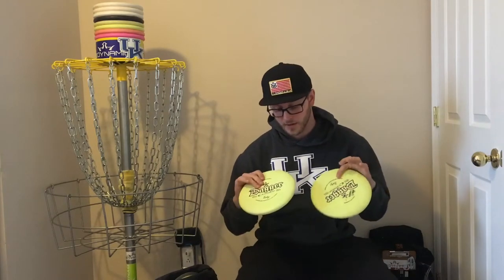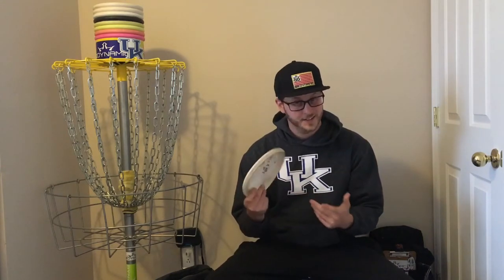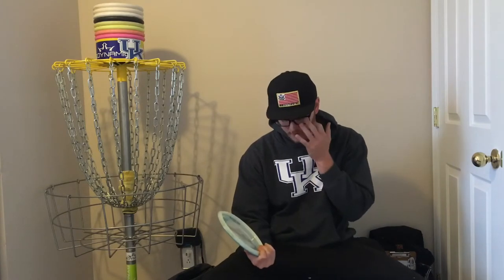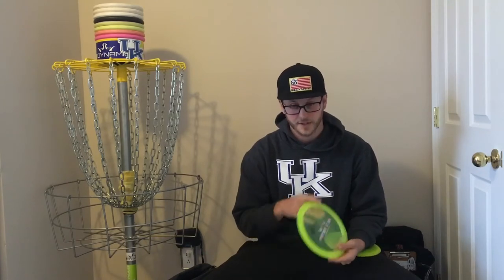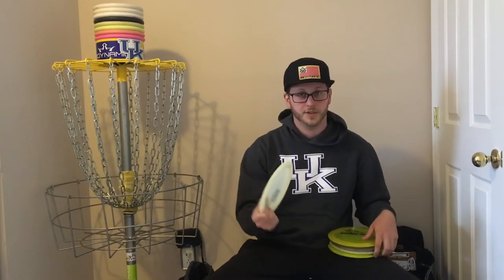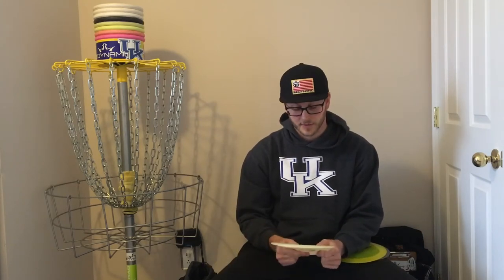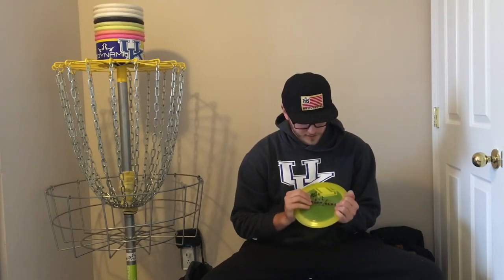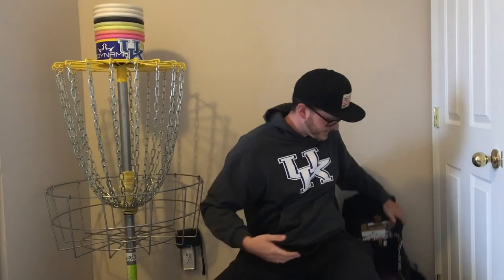2016 Team Trilogy: What's in the bag?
Westside Discs, Dynamic Discs, Lat64, disc golf, grip EQ, mystery ranch, Kentucky